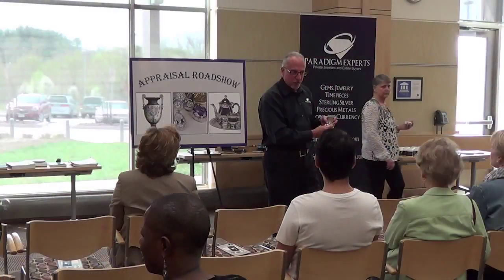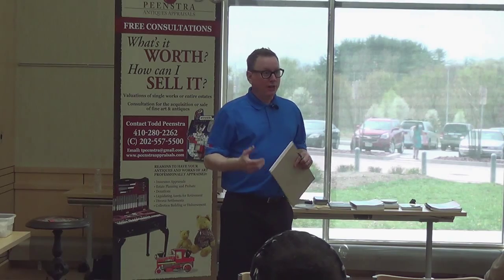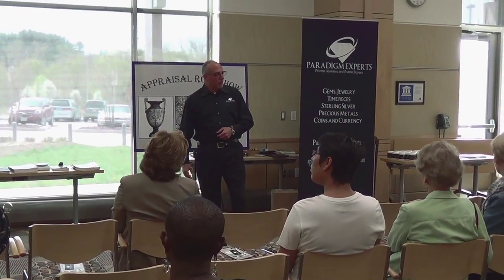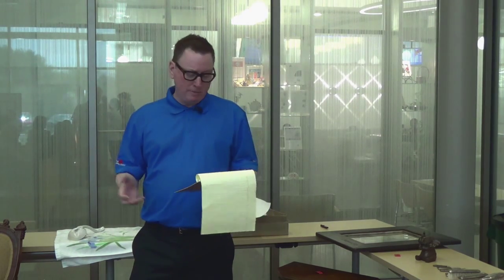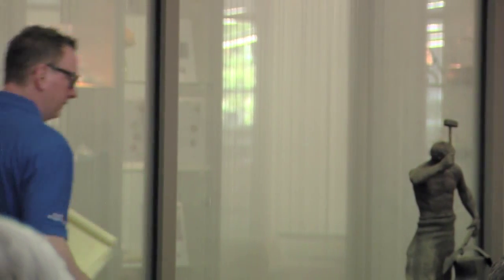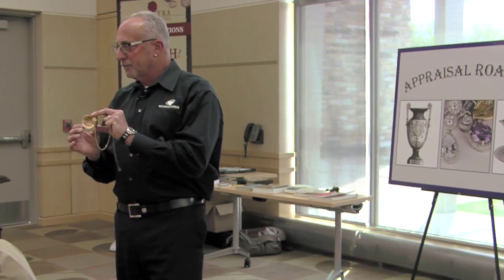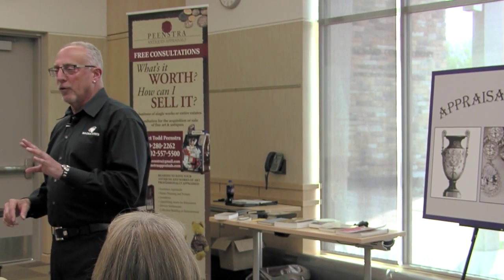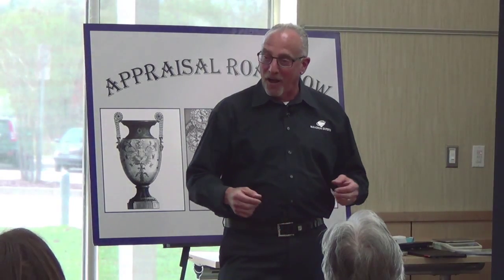Appraisal Roadshow Event / Promo Video by Rainmaker Video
Produced by Rainmaker Video